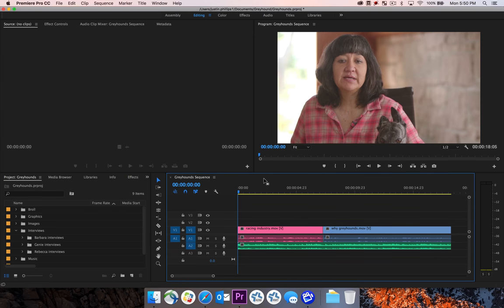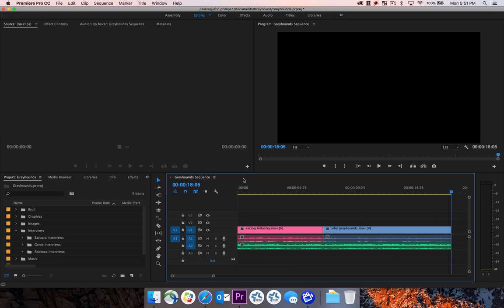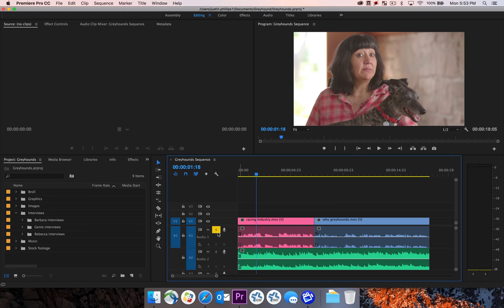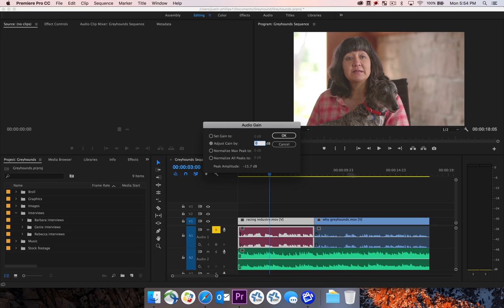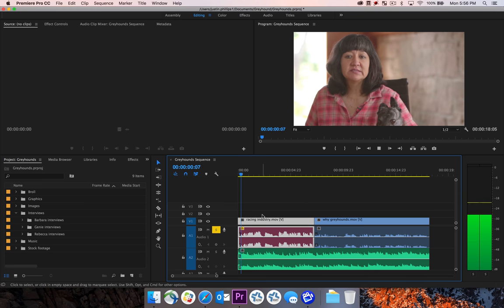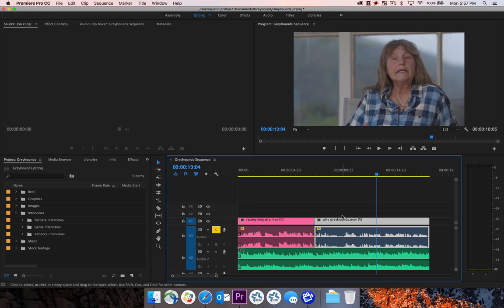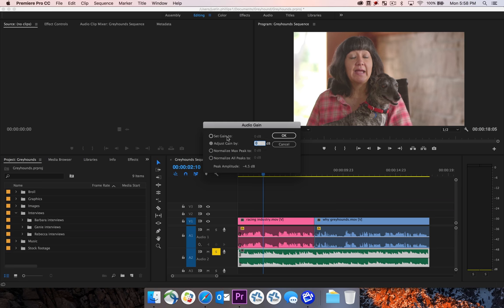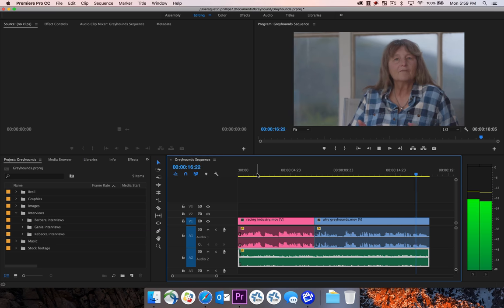5.B - Making audio level and gain adjustments